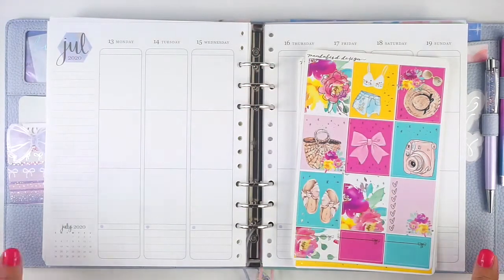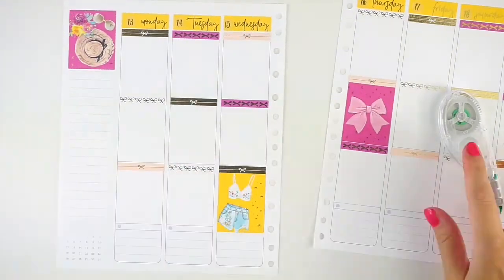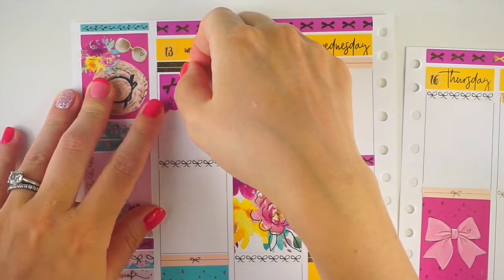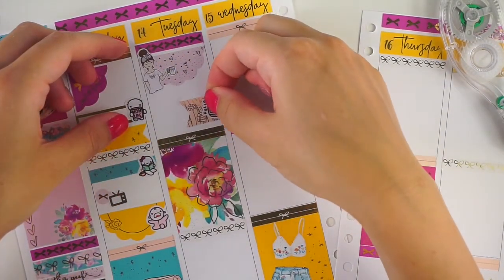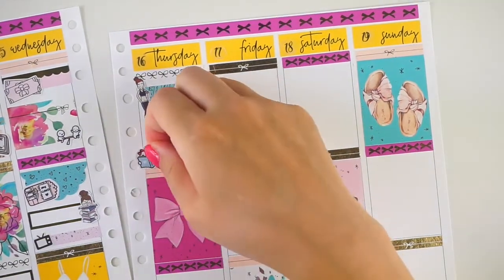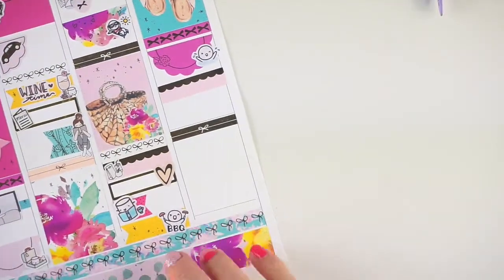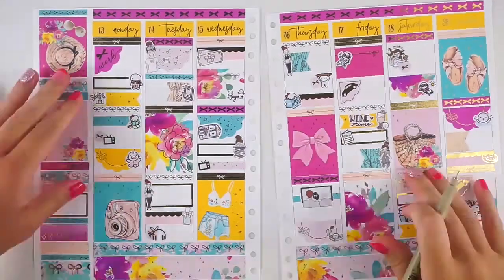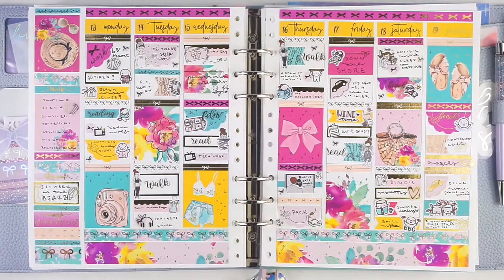Plan with me | Aura Estelle Cloud | Summer (Pandabird Designs)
Memory plan with me for the week of 7/13 in my Aura Estelle A5 wide Cloud planner. I am using the Pandbird Designs kit from Paper Muse Crafts.